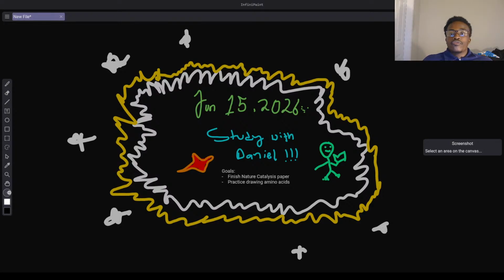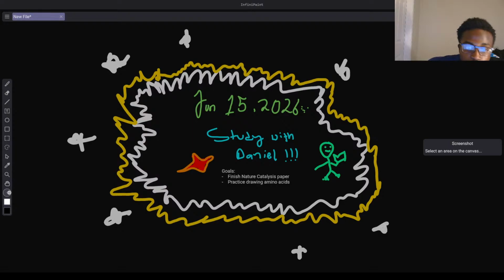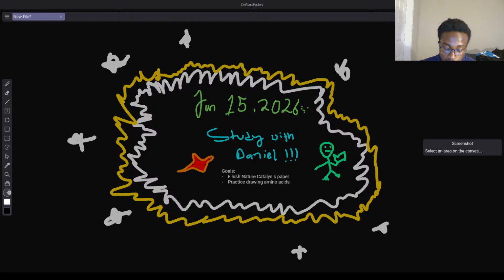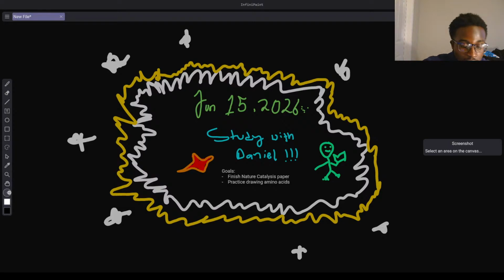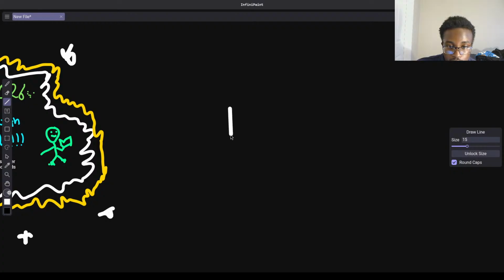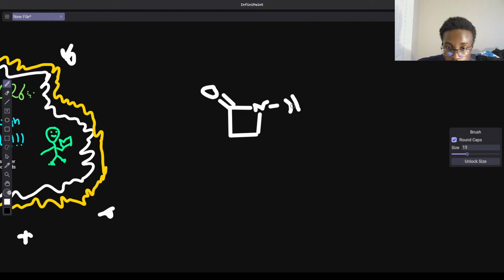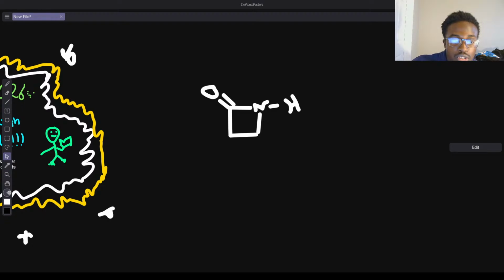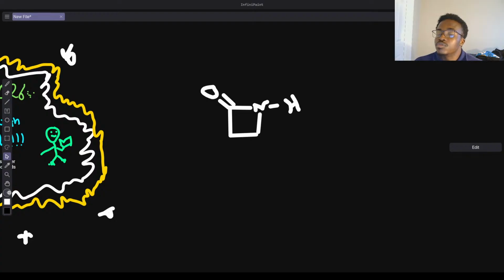Study with Daniel!!!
Finishing up a paper before lab meeting